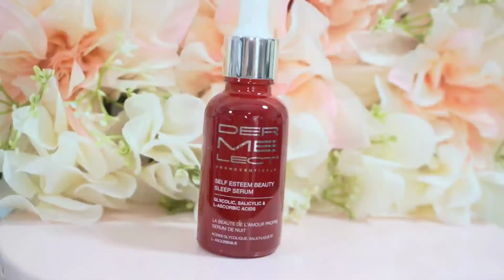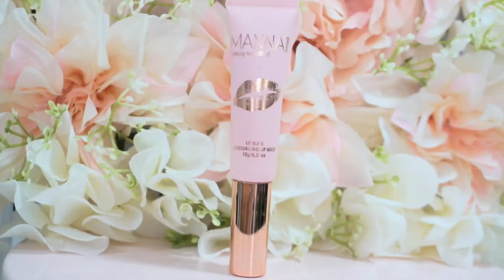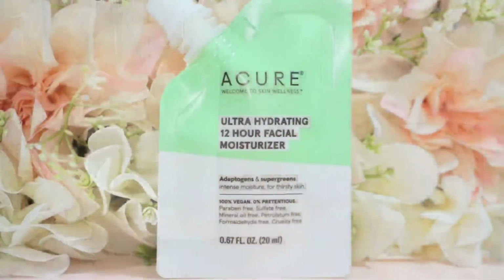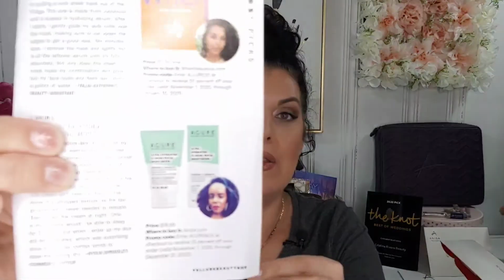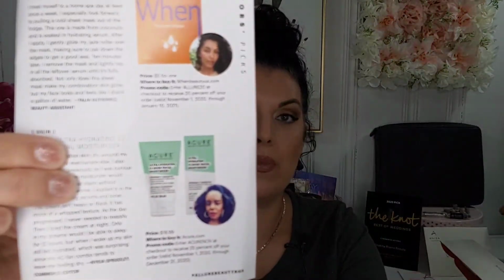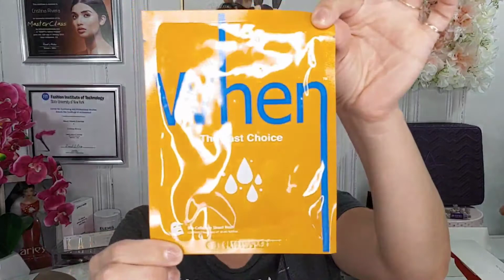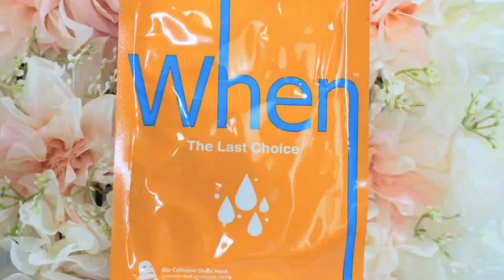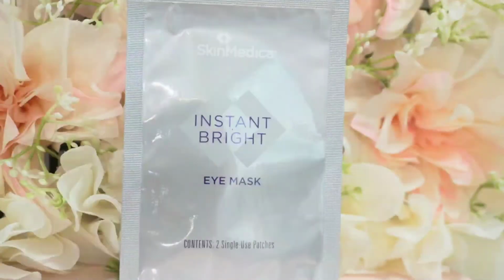Allure Beauty Box Unboxing | Subscription | Makeup | Skincare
In this video, I'll be doing an unboxing of my November Allure Beauty Box. When it comes to beauty box subscription addictions this is top on my list.
Tune in as I show you goodies from Dermalect, Josephine Cosmetics, Manna Kadar, Skinmedica,Neogen Dermalogy, Naturelab, When the Last Choice, and Acure brands.

If you'd like to get your own goodie box every month here's your chance!